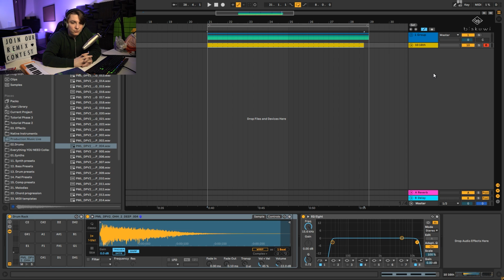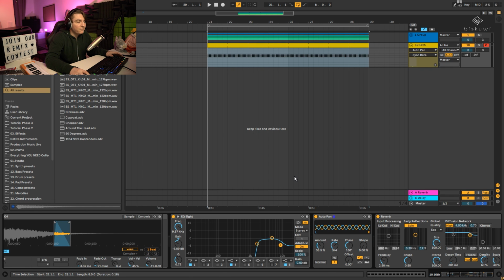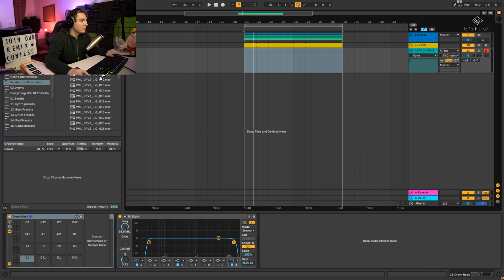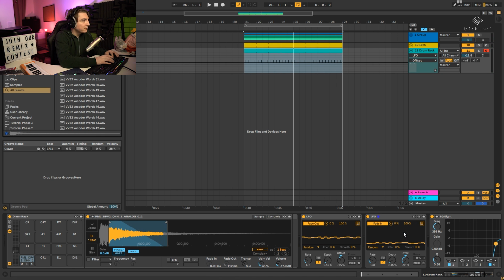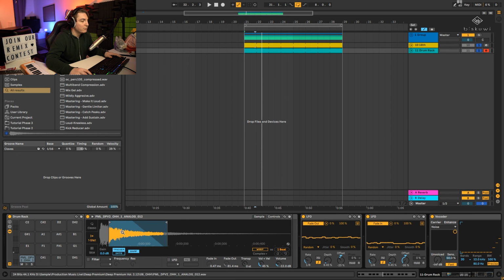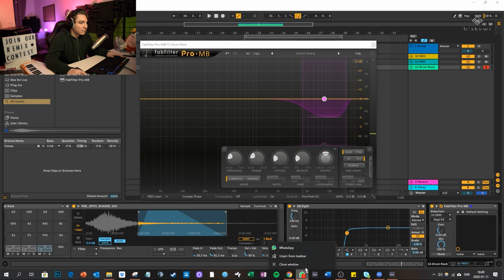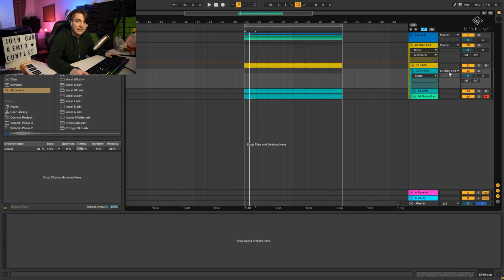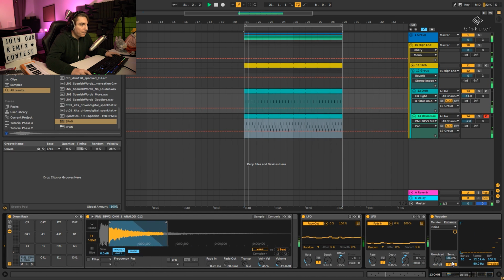How to improve your hi hats and shakers | Tricks to make your hi hats more interesting and tighter!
In this video, I go over hi hats tricks in Ableton. We take a look at hi hats and shakers.